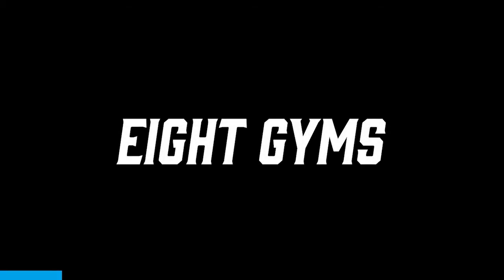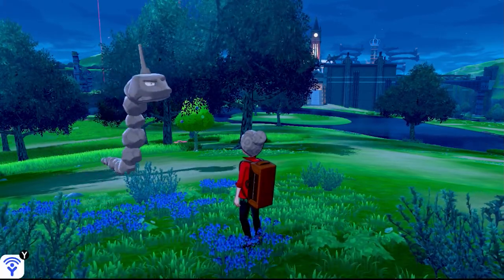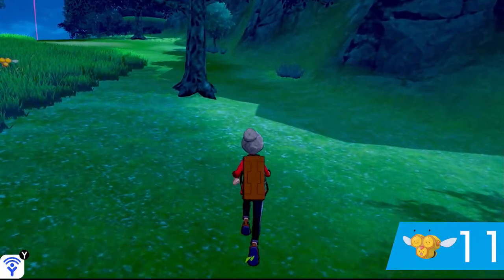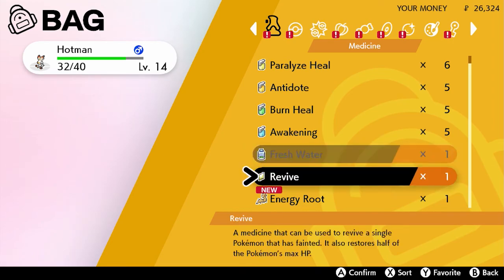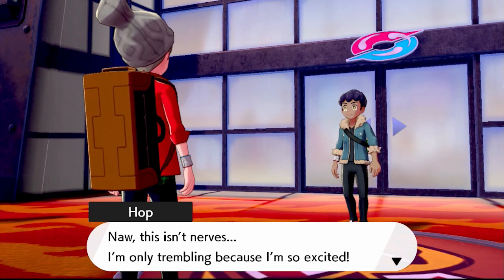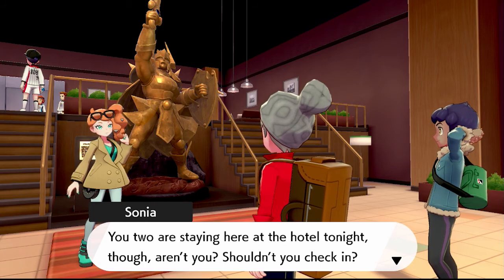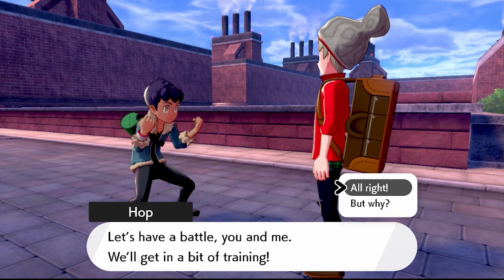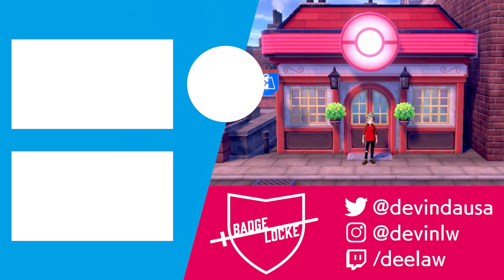The Great Combee Disaster - Pokemon Sword BADGELOCKE Challenge Ep. 3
In this Episode of Badgelocke we grind through Combee. So. Many. Combee. We also take our first steps into the Wild Area, get to Motostoke, fight some Team Yell and have ourselves an Opening Ceremony!

(This is the only episode available in only 720p, due to an El Gato issue I was having! Won't happen again!)
The Badgelocke challenge was specifically created to bring the classic Nuzlocke style difficulty to Pokemon Sword and Shield, which add the Wild Areas, which buck the typical "Route" structure necessary for Nuzlockes. In a Badgelocke you can only catch a pokemon once you have received a Badge, and the pokemon you catch must share the type you've just defeated!

There are some other rules that I haven't set in stone, so if you have any ideas lemme know!! This series was inspired by the kind of challenges and video styles jrose and pikasprey have made, as well as certain Runescape challenge series, like Settled's Morytania Only and J1mmy's By Release!